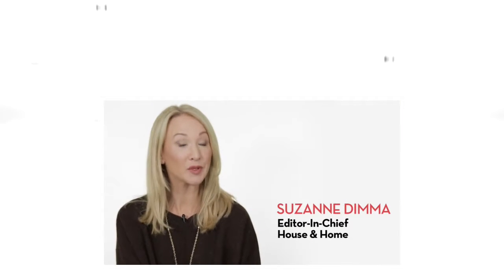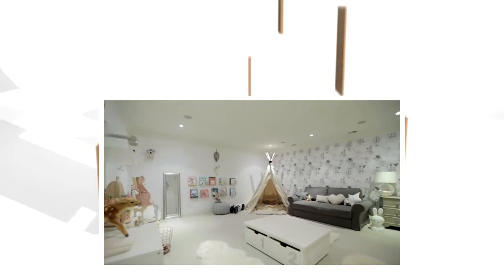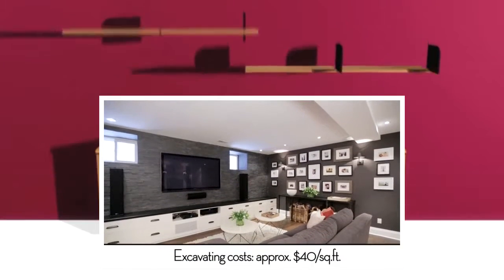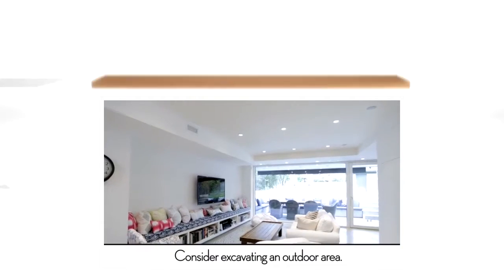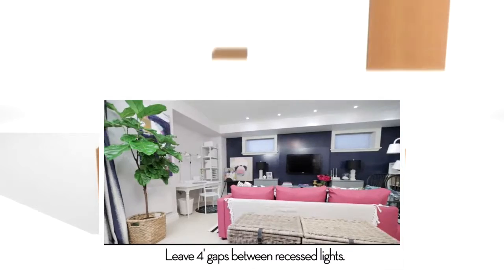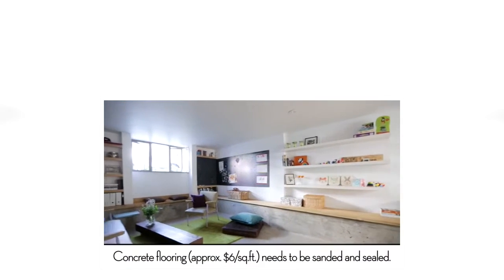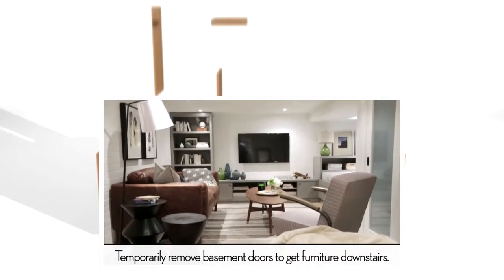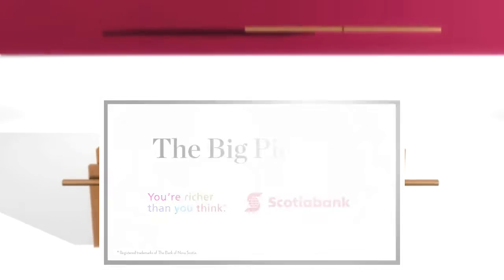Home Interior Design 2017 Bright & Beautiful Basement Design Ideas